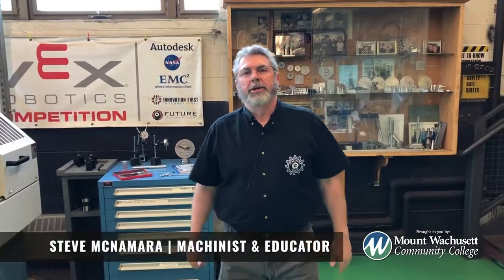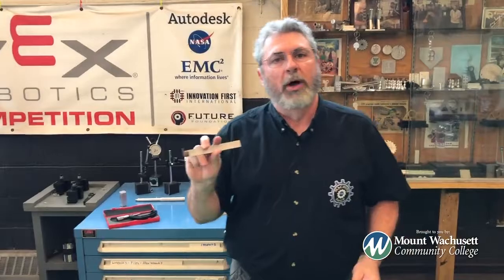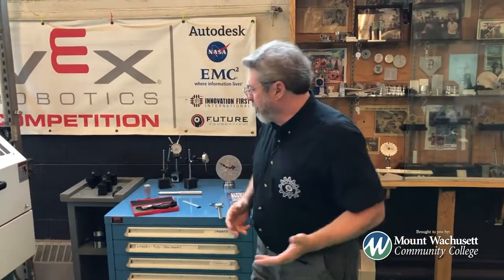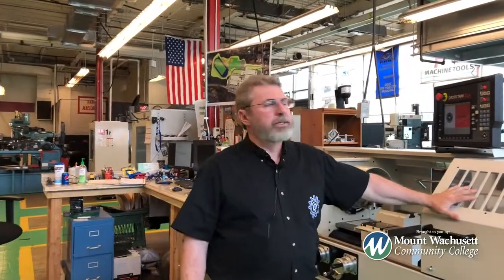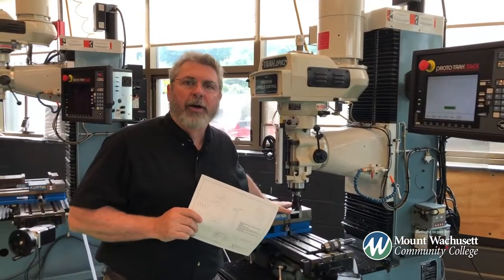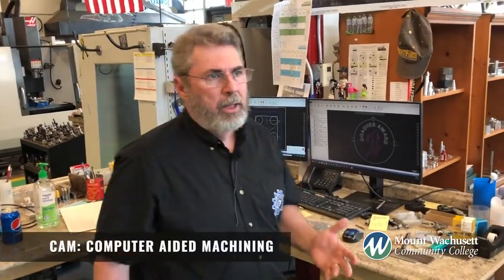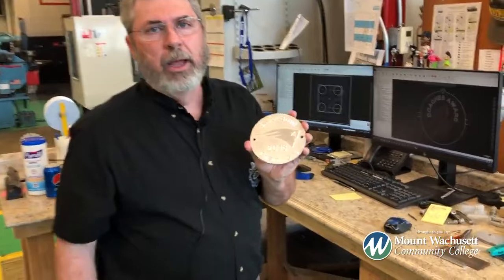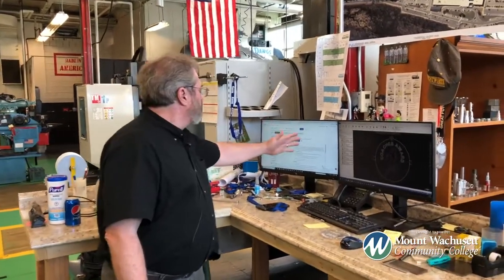Introduction to CNC Programming & Machining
Computer Numerical Control (CNC) Training prepares students to be CNC Operators. Learn the skills necessary to perform the basic machine operations of CNC mills and lathes in this certificate program combining lecture, demonstration, discussion, and lab exercises. The CNC Machine Operator program is a 9-week intensive non-credit training course design to provide the knowledge and hands-on skills necessary to prepare students for an entry-level career in machining in a variety of manufacturing fields such as precision machine shops, parts manufacturers, metalworking machinery manufacturers, plastics, aerospace, and medical equipment manufacturers.

CNC Machine Operator Course Covers:

Foundational Skills including
Machining, Shop Math, and Print Reading
Introduction to Quality, Manufacturing and Machining Processes
Metrology, Measurement and Inspection
Technical Communications and Basic Computer Skills
80-hours of hand-on instruction with industrial equipment, both manual and CNC based at the Leominster Center for Technical Education and Innovation
CNC Certifications:

Upon completion of the CNC Machine Operator Training, students may sit for the Manufacturing Skills Standard Council Certified Production Technician Quality and Measurements exam and MACWIC Level 2 Certification.